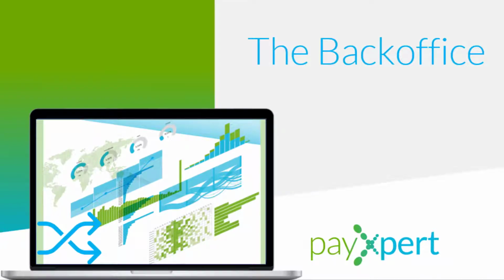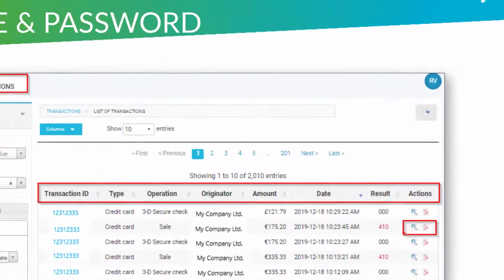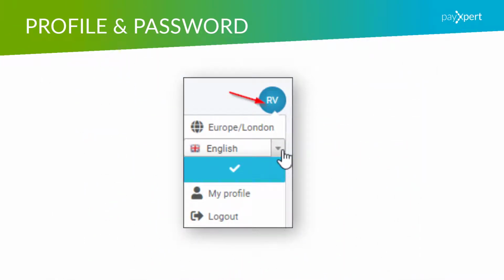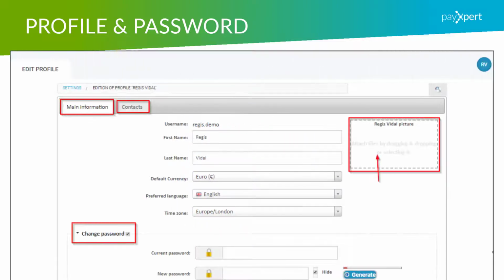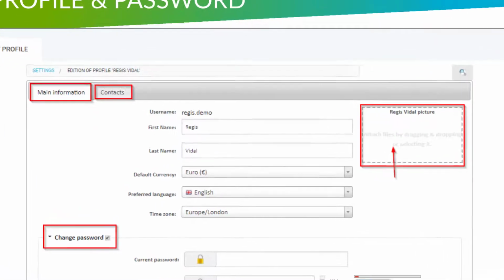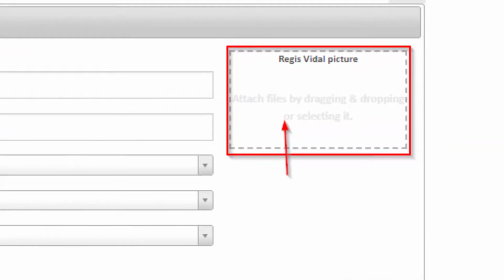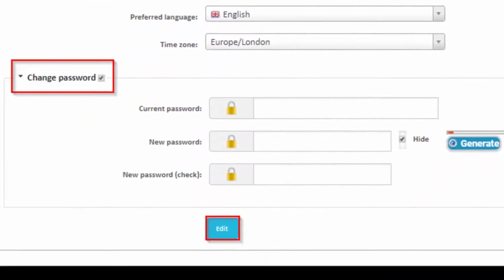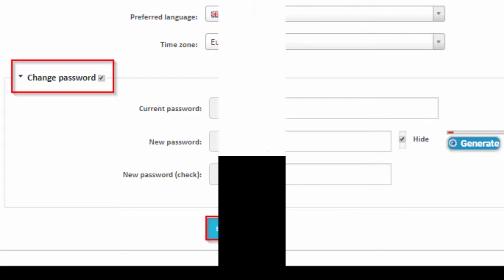Your profile password -PayXpert Backoffice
How to manage your PayXpert profile password